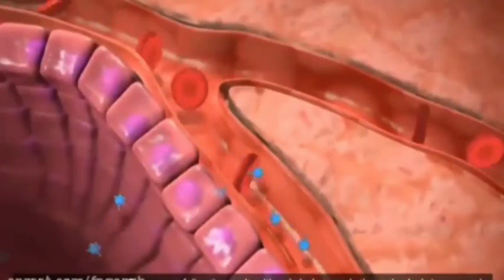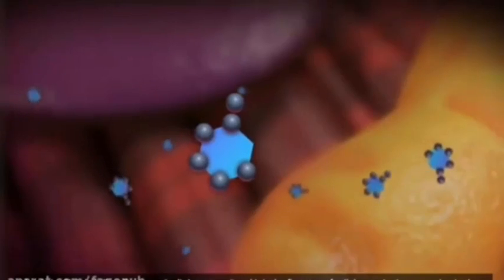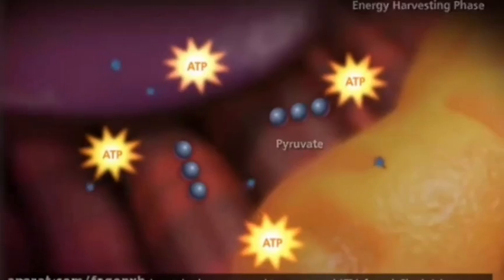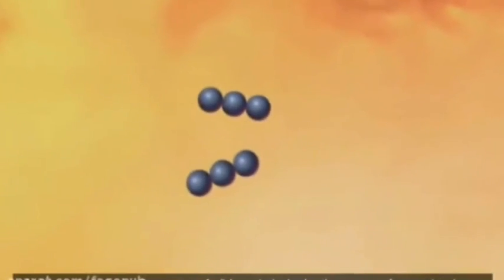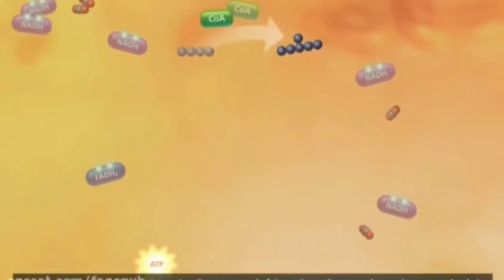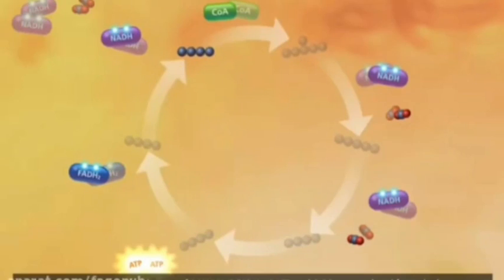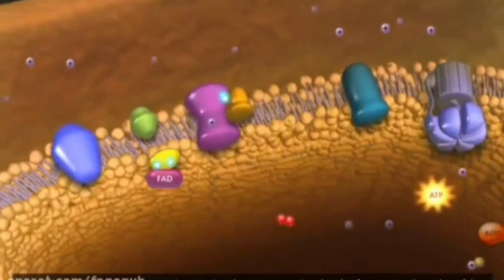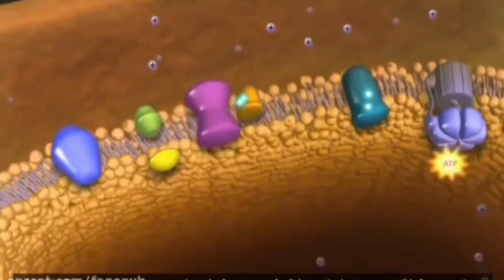مراحل فتوسنتز گیاهان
فتوسنتز در غشای تیلاکوئئد